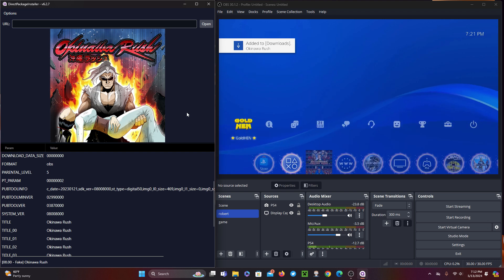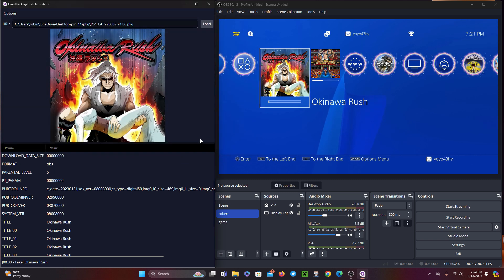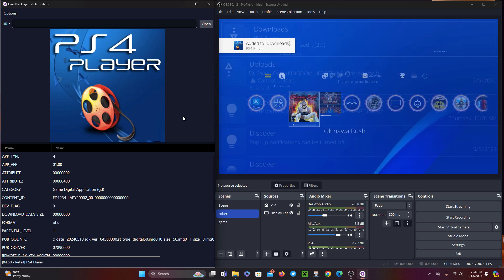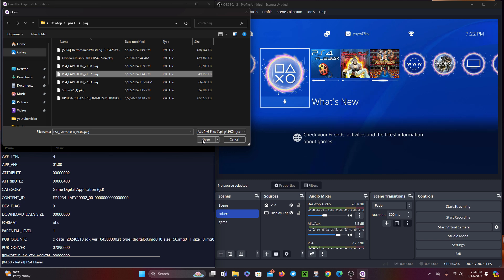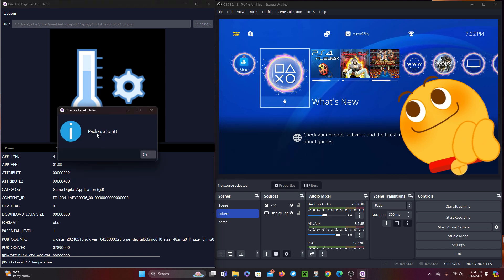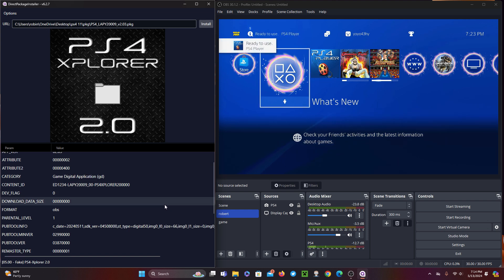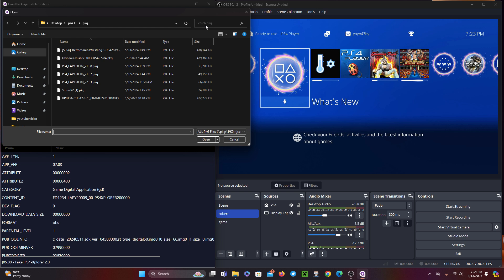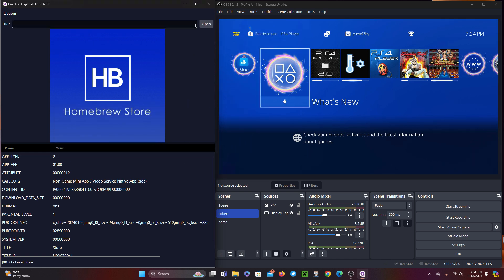DirectPackageInstaller a tool to send PKG to your PS4 from direct links using GoldHEN payloader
Get all the news about PS3, PS4 and PS5 JAILBREAK. and much more.
DirectPackageInstaller
A tool to preview and send PKG to your PS4 from direct links, using your GoldHEN payloader server,
Or alternatively the RemotePackageInstaller Homebrew.

Fallow me @RobinsonPauli18